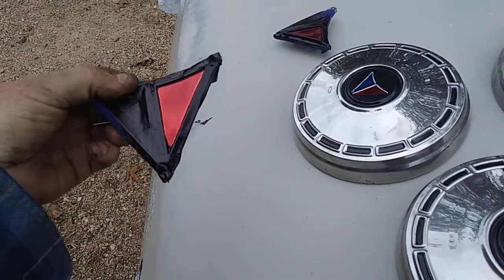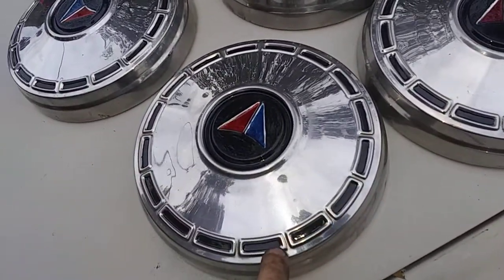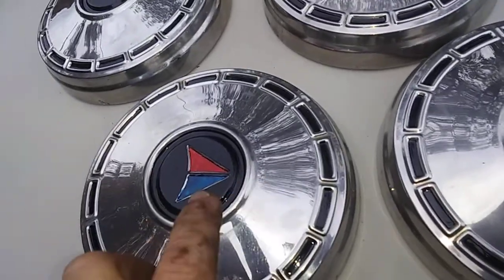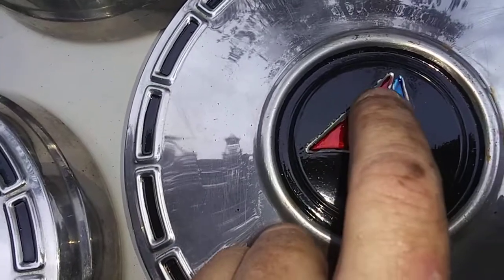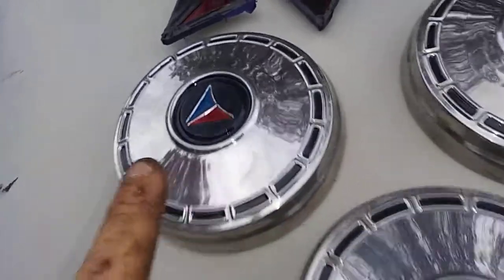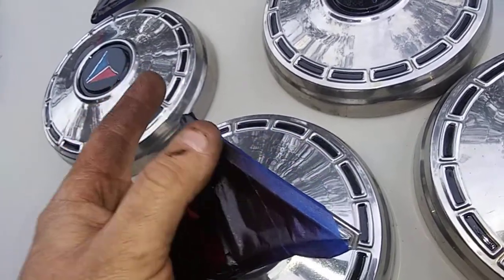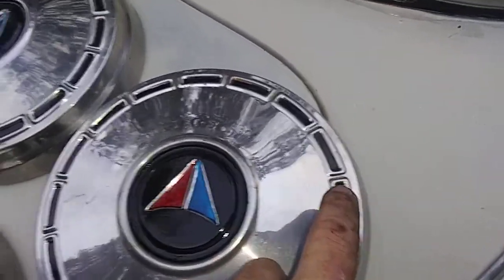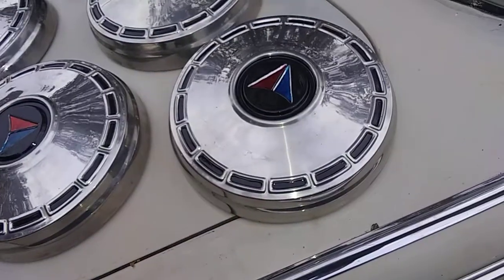Prt2 DIY Detailing ( Painting) your plymouth factory dog dish hub caps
In this part 2 I talk about and show more progress on painting the dog dish hub caps